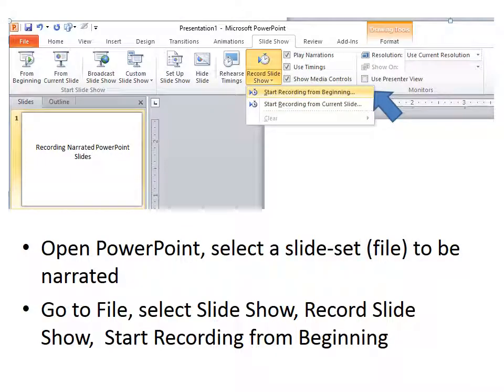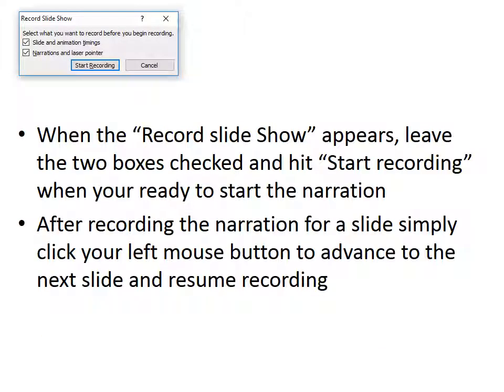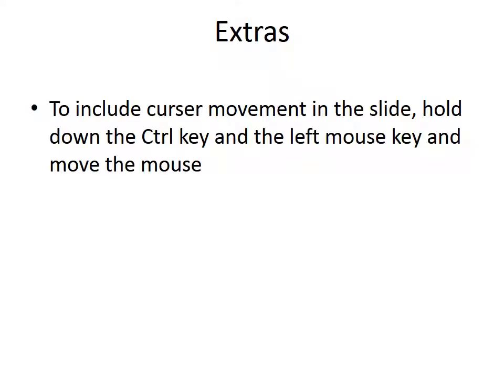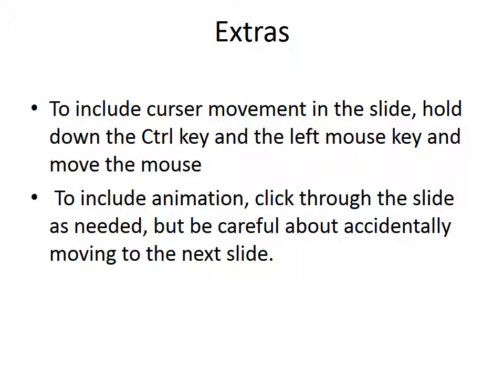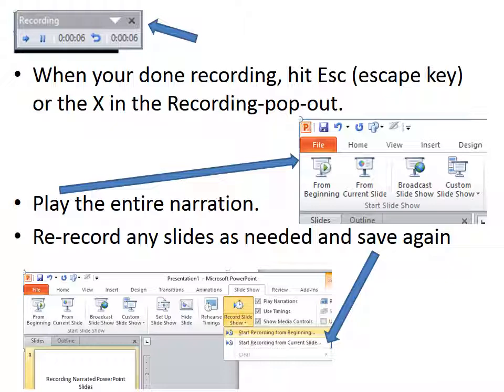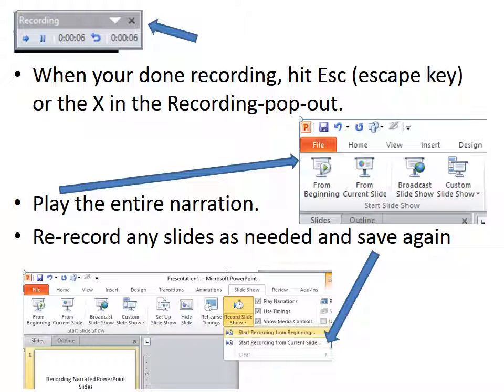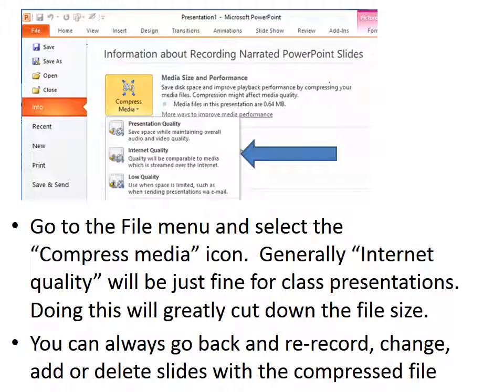Recording Narrated PowerPoint Slides Video